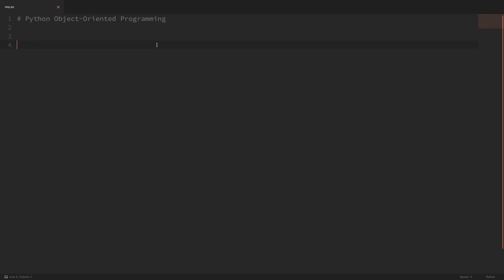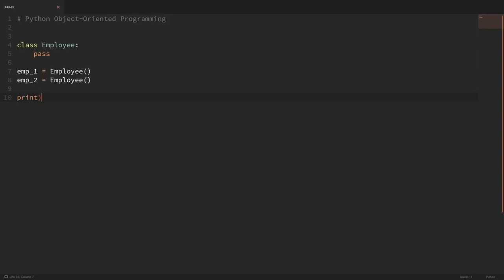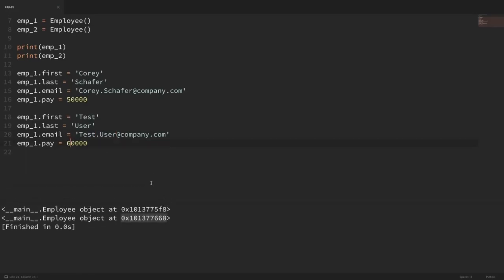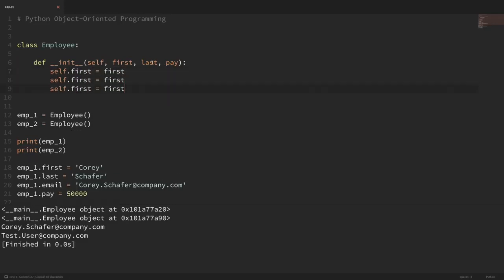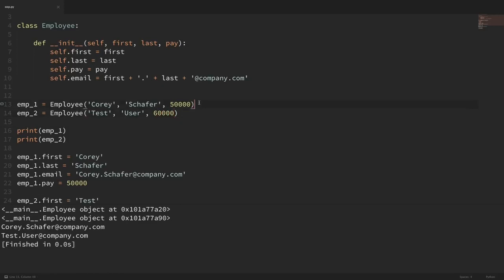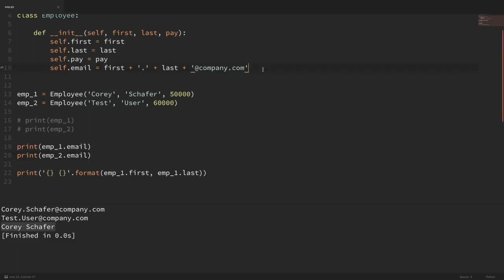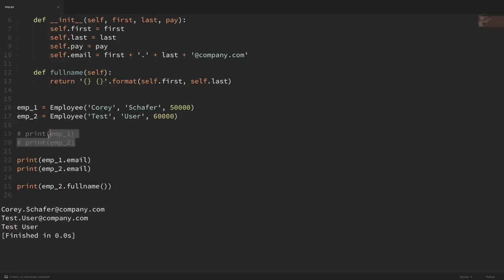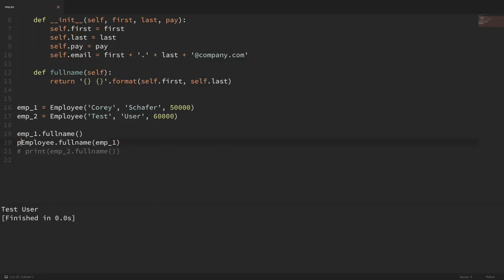Python Tutorial 1 Classes and Instances